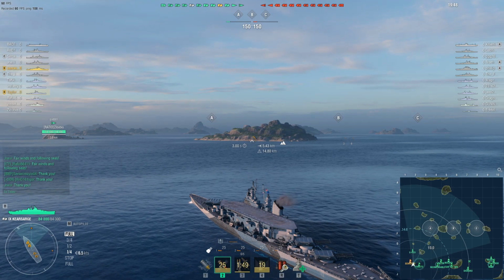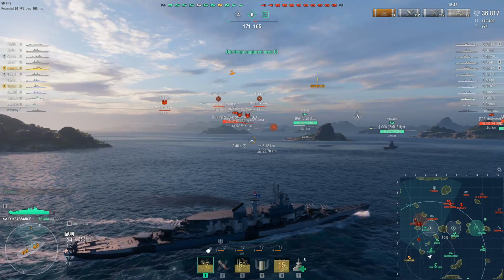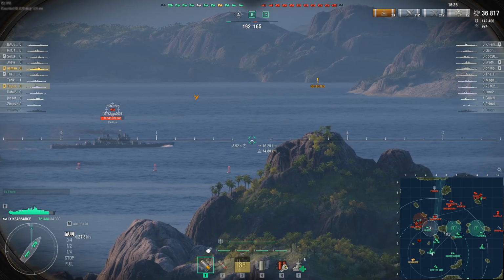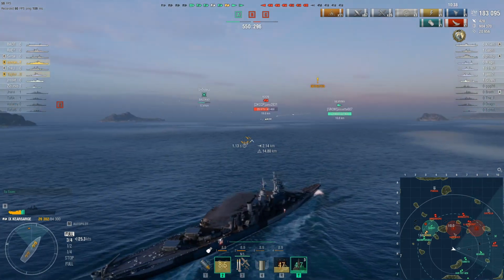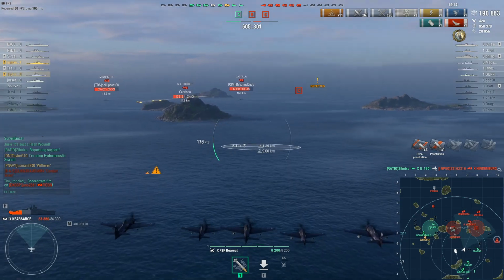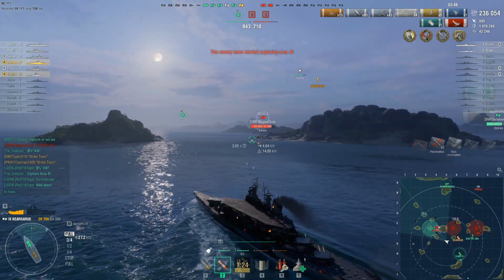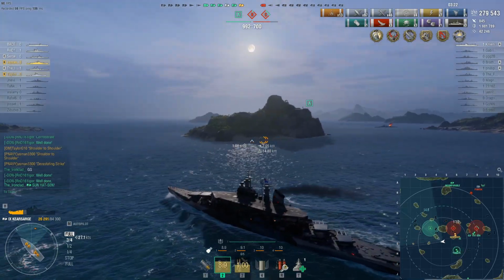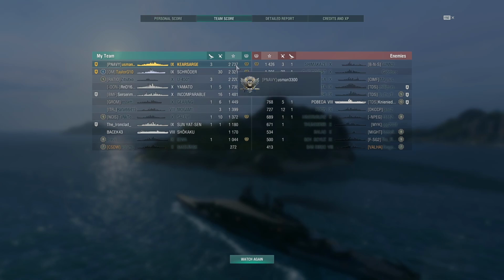15 HE Rocket Planes + 12 HE Shells = Flamethrower! - World of Warships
Introducing the Kearsarge, a formidable hybrid carrier in World of Warships! With its arsenal of HE shells and HE rockets, this powerhouse is designed to set the seas ablaze. However, captains must be cautious of its vulnerable superstructure, which can take a beating at close ranges. Join me as we explore the strengths and weaknesses of this mighty vessel in action-packed battles on the high seas!